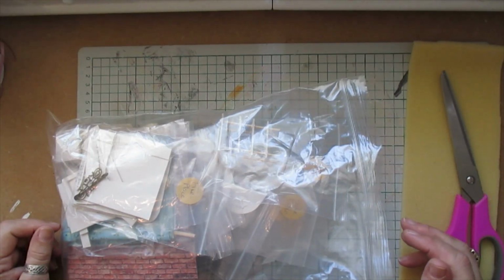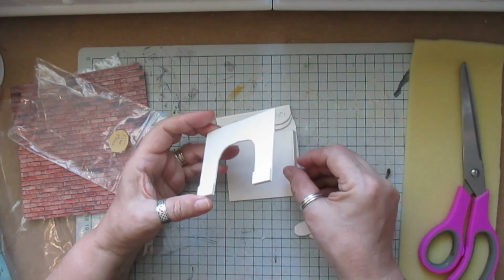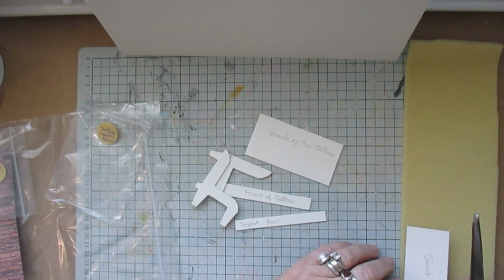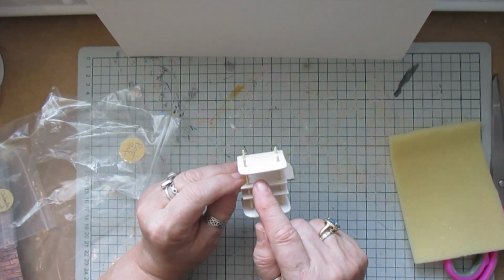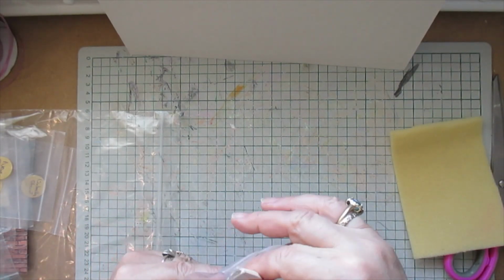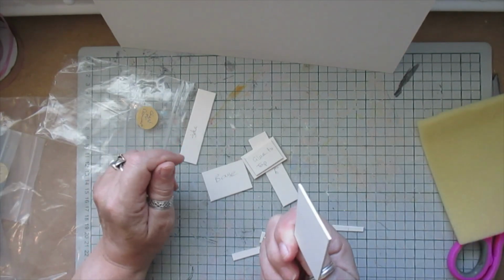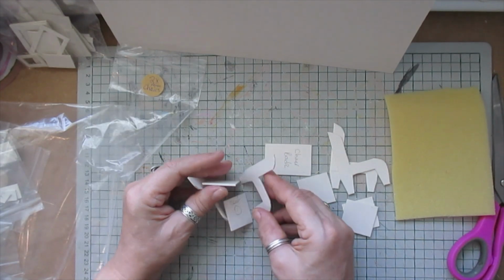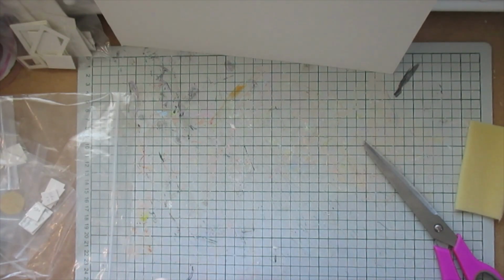SOLD - Handmade Full Miniature Livingroom Kit - 1:12 Scale - jennings644 - Teacher of All Crafts